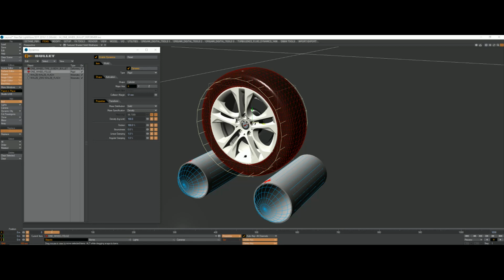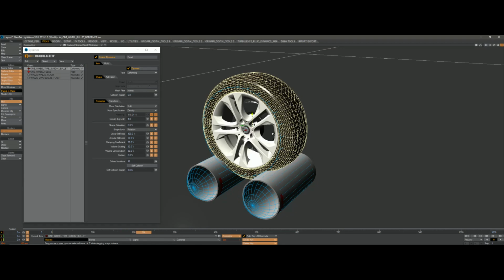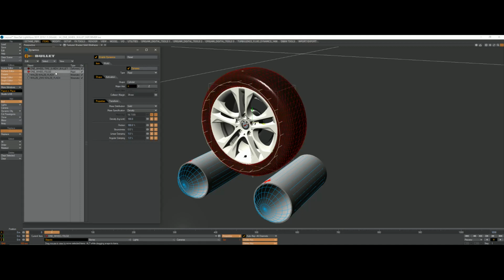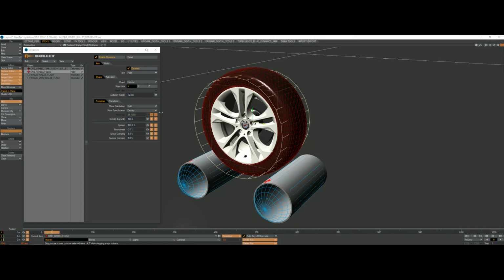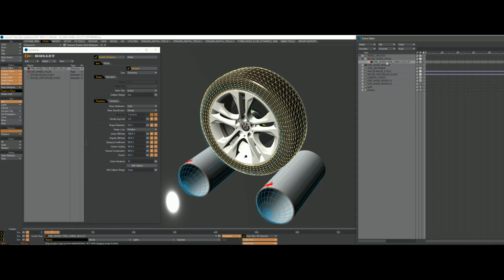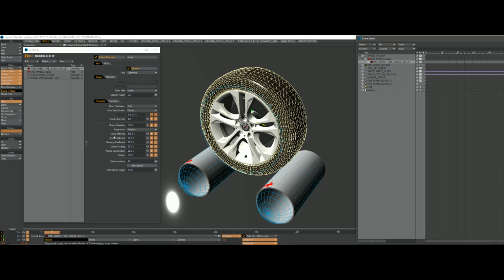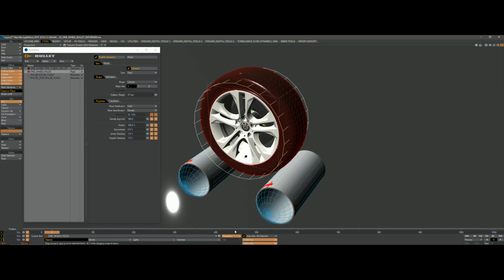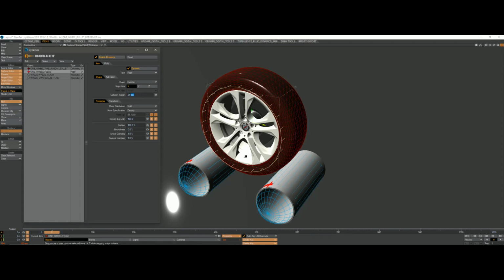X4 BULLET PHYSICS TYRE DEFORMATION (behind the scenes)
the video shows a way to deform tires with the bullet in real time. (one of the many possible solutions)